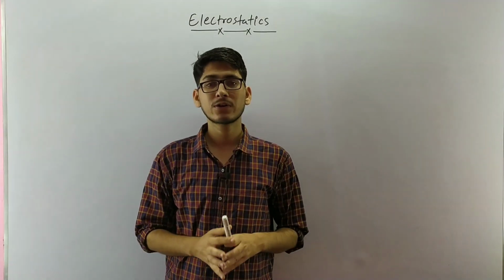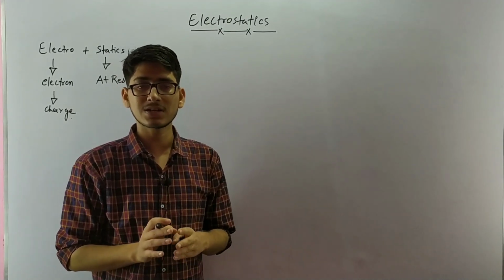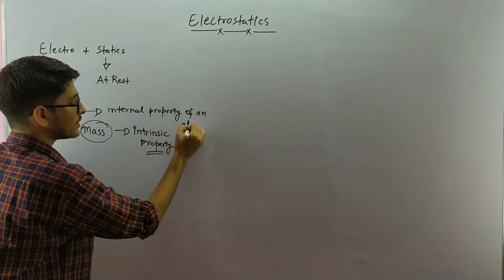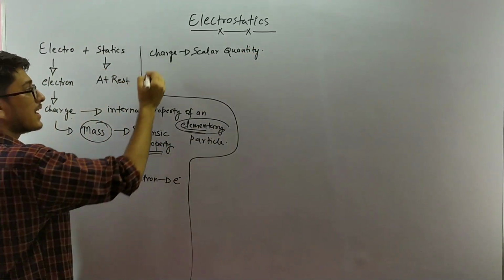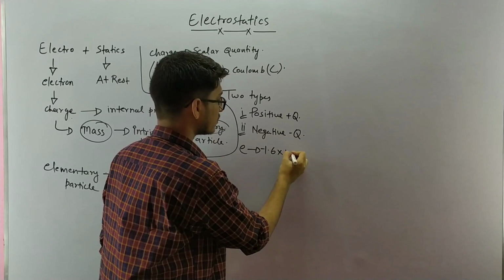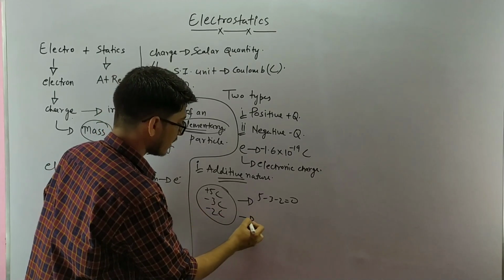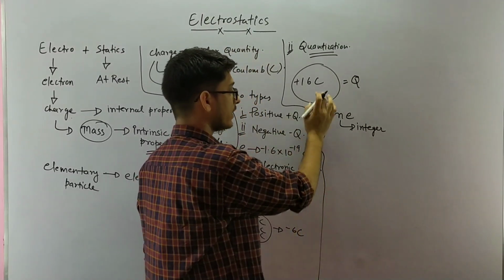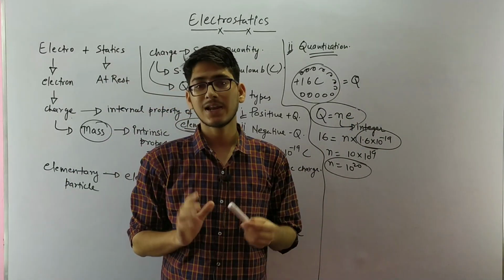Tarun Chandrapuri Physics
Learn electrostatics with Tarun Sir at Praise Learning Application.